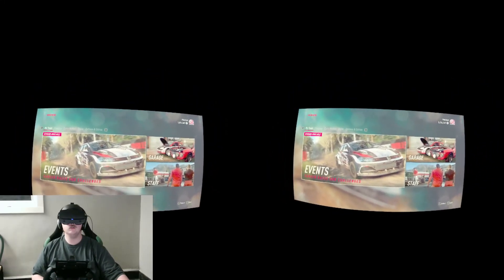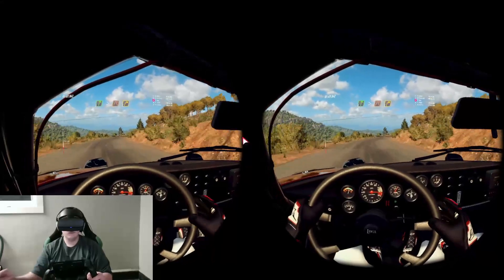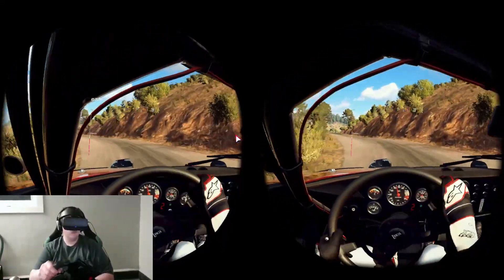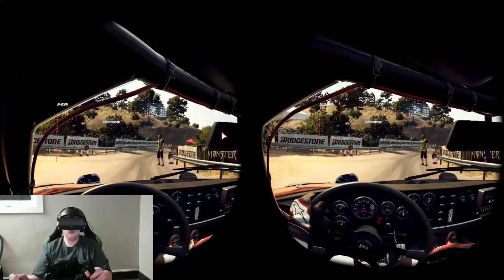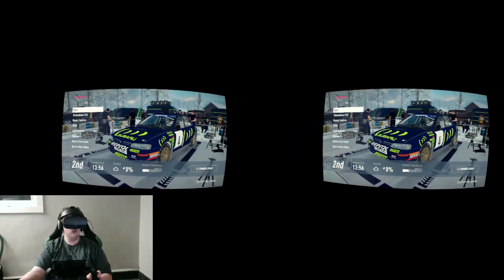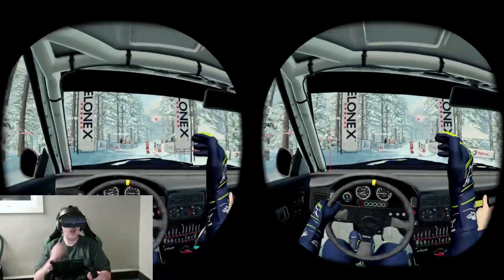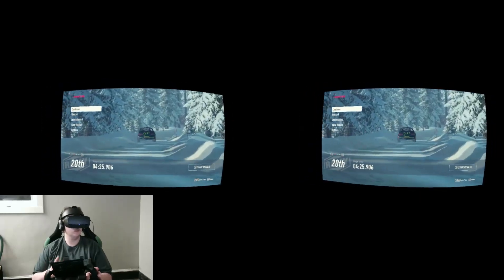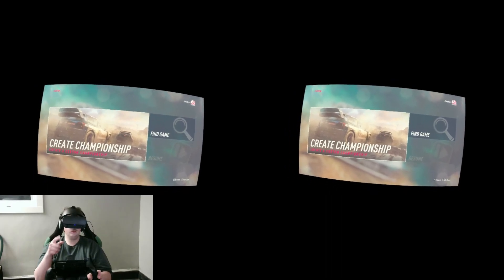A True Comparison of Dirt Rally 2.0 and Richard Burns Rally!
So this is part 1 of 2 comparing Dirt Rally 2.0 and Richard Burns Rally! So Ive taken three car which are in both games and Will be comparing how the two games feel against each other! Hope you guys enjoyed part one and look forward to part two coming soon!

 The Rig "Gertrude":
Thrustmaster T300RS Wheel Base
Thrustmaster Open Wheel
Custom Built Wooden Rig